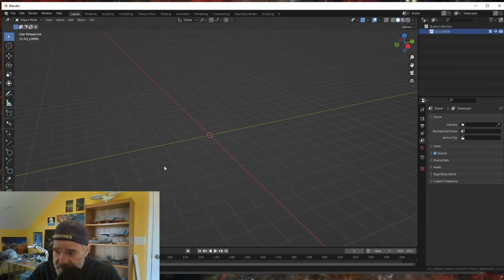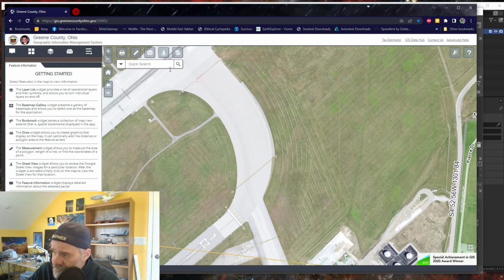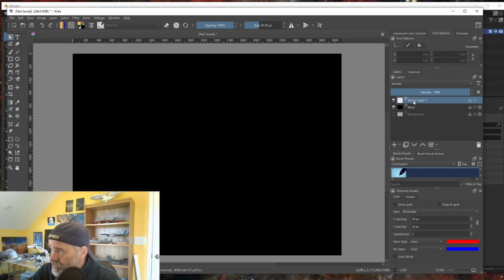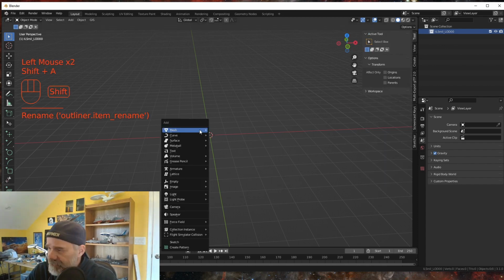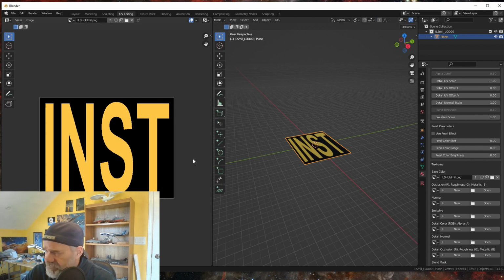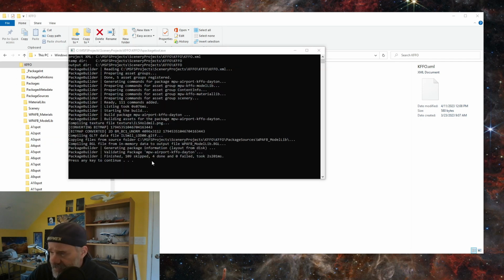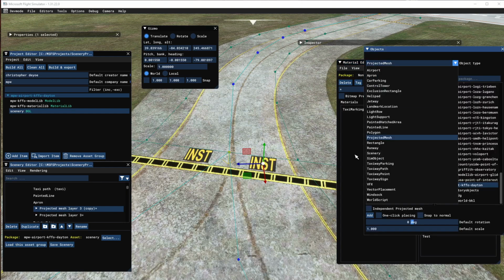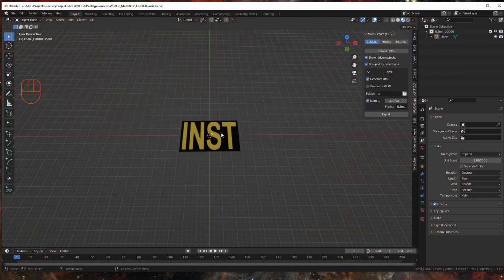Creating Scenery for MSFS: Ground Markings at KFFO (Projected Meshes)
Recorded making a ILS Hold ground marking at KFFO. Using the projected mesh method.

Rotary Encoders
Potentiometers
24AWG wire